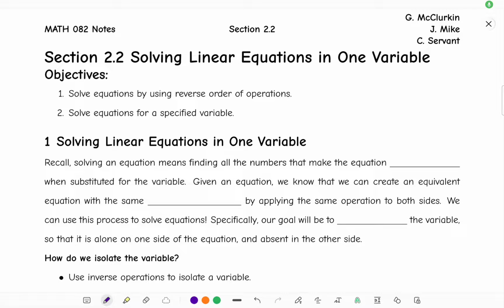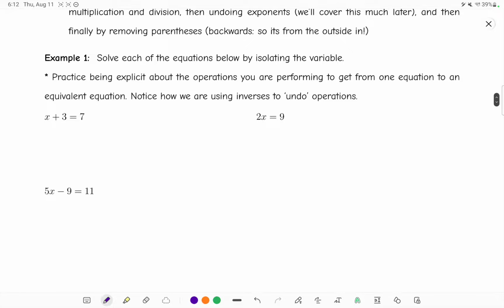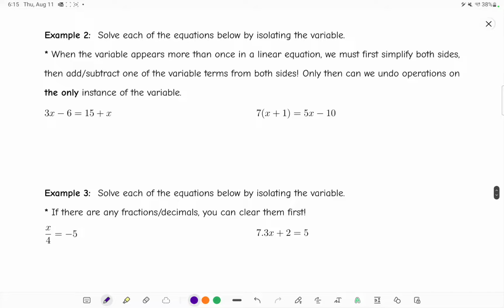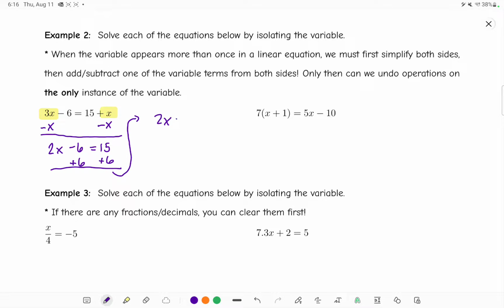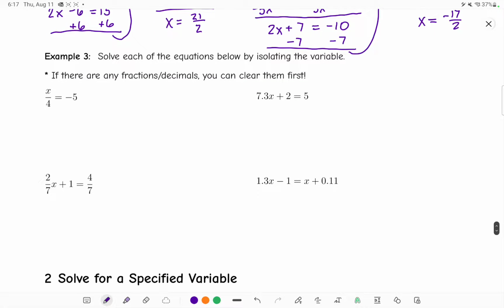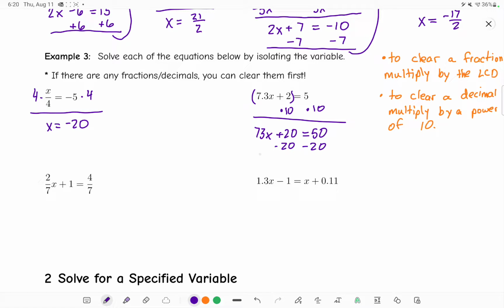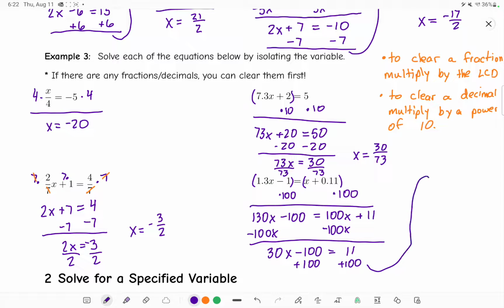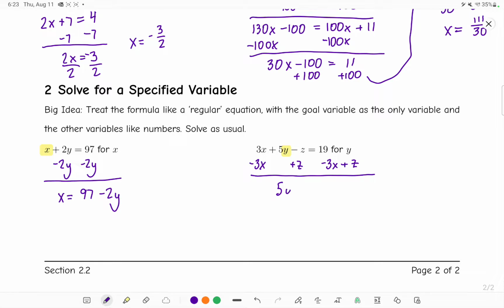MATH 082 Section 2.2 Solving Linear Equations in One Variable